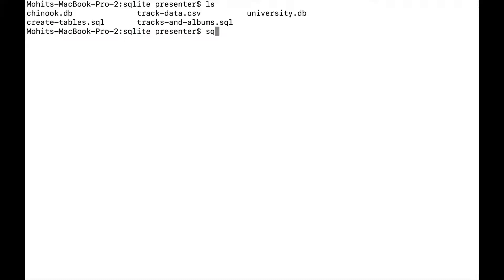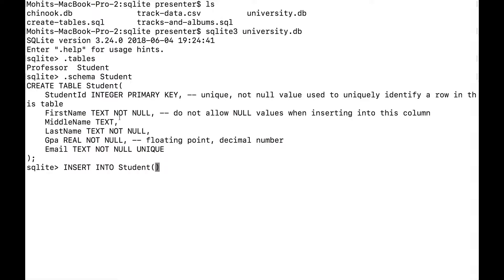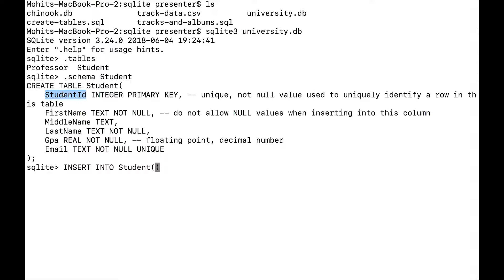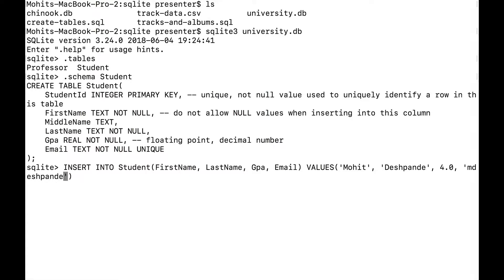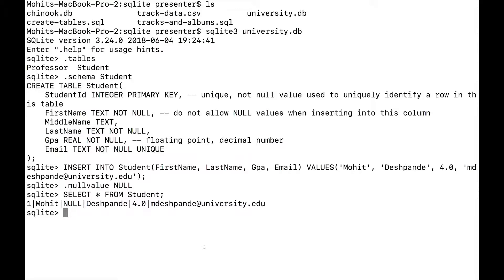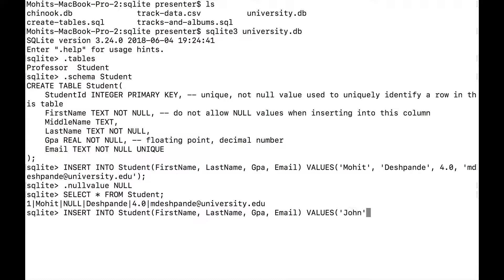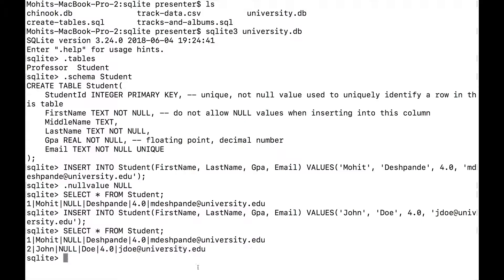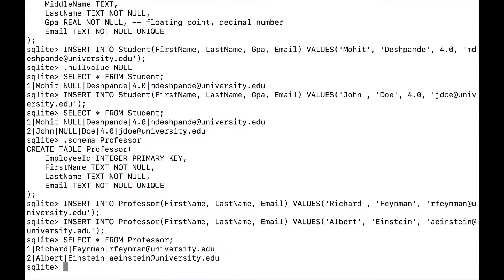How to Insert Rows into Tables in SQLite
TRANSCRIPT

In this video, we're going to see how we can insert rows into a particular table, that we specified. So, we're gonna be working with the university dot db database that we've created two tables for and we're going to learn the syntax for inserting things into a table. So, if I go into here, I can run sqlite3, my university dot db, run tables and I have one for professor and student. So, to insert values into a, to put values into, a new row, into a particular table, I like to use an insert statement. And the syntax for this, first of all I need to probably figure out which columns for student first. So I have student ID, middle name, er first name, middle name, last name, gpa, and email. So let's put in, let's add some students to our university. So, the syntax is just insert into and then the name of the table. Student, and then inside of the parentheses, I can specify which columns I want to insert into for specifically. And so just one quick thing about this primary key. The neat thing about primary keys is if we insert into all of the columns except for the primary key, it will automatically assign us a unique available ID. So the unique integer that doesn't, hasn't already been assigned.

So in practice, so a good thing to do would be to insert into first name, middle name, last name, gpa, and email and sqlite will automatically give us a unique student ID. So every time we do an insert into this, we just, if we insert into all of the columns that are not the primary key, then sqlite can, 'cause it's an integer, primary key, sqlite can automatically give us a unique integer value for free. So that's something that we're going to do. So let's say insert student to student first name. We won't put a middle name. We'll just have it, leave it as null. So insert student first name, last name, gpa, email. So that's all the columns that I want to insert into, and then I have to have values of, for each of those, for each of those columns. So I can just say values. And then inside of these parentheses are correspond to which of these I wanna go into the columns. So, they're in the order of which you specify the columns. So, for first name we'll put my name. Last name, we'll put my name here. For gpa I've just enrolled, I have a 4 point oh. Perfect, should be on a 4 point oh scale, let's suppose. And then my university email will be something generic. At university dot EDU. And then I can end this with a semicolon. So I can do that and now I have inserted a row into my student table so I can check that. I can do a select. Actually, because there are null values I can say null value null so I can see them clearly. And I can say select star from student, and we can see that I've been added to the student column and notice that, by the way, because I didn't specify a primary key for the integer, it just automatically assigned it of one. And then every time I do another insert into, when I don't specify student ID, it will automatically just increment this count. So, here's first name and then there is null middle name value and last name, gpa and university email.